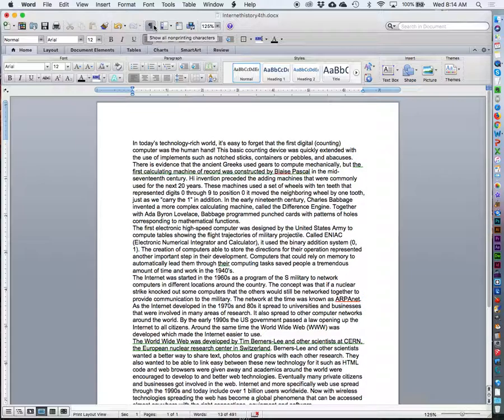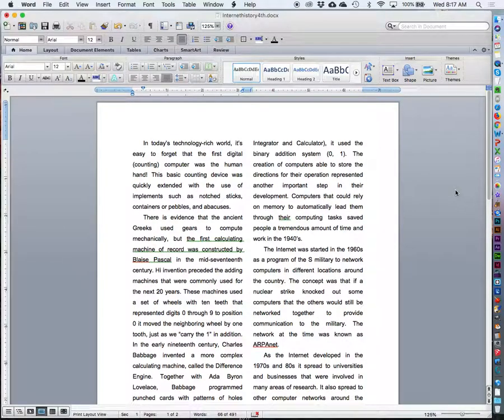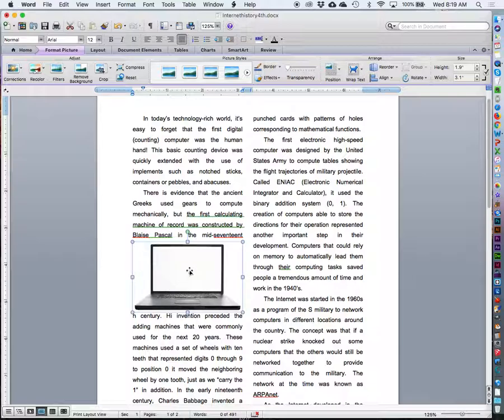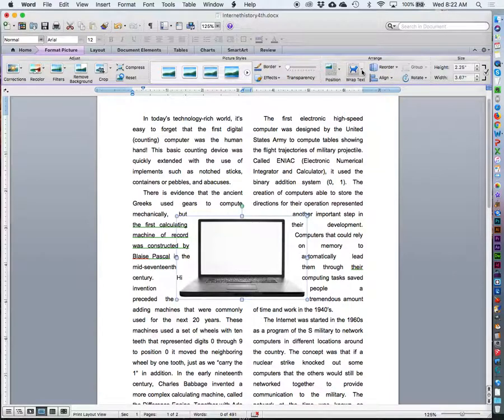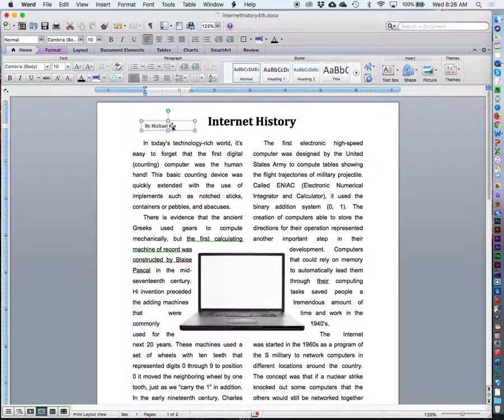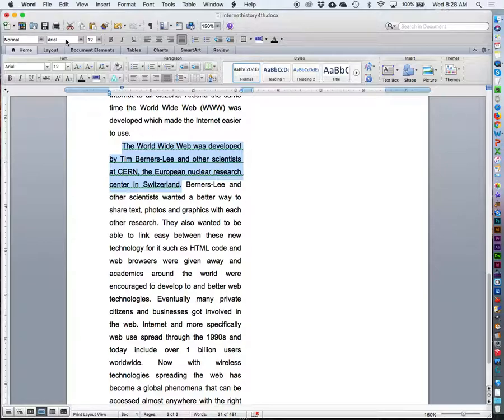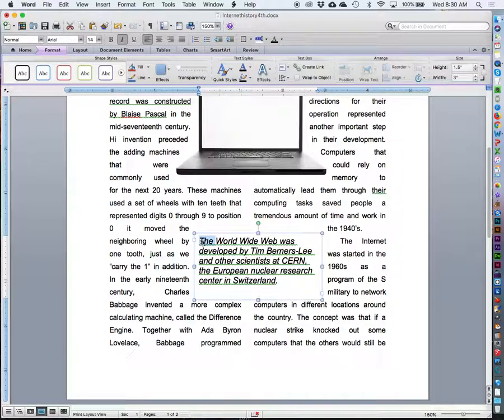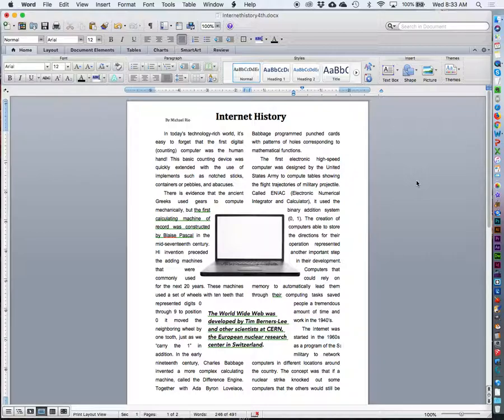Internet History pt 1-Advanced Word Formatting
Paragraph formatting, columns, images, text boxes, text wrap, etc.